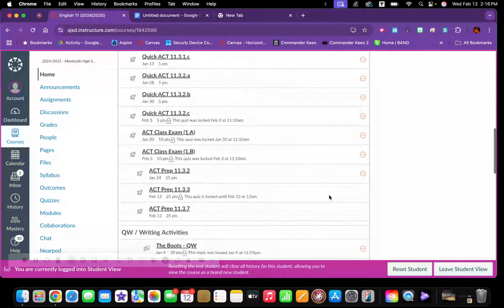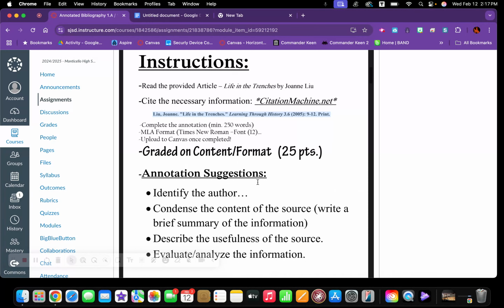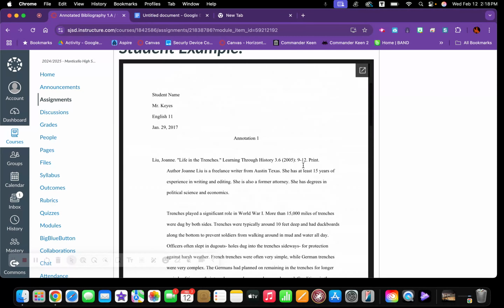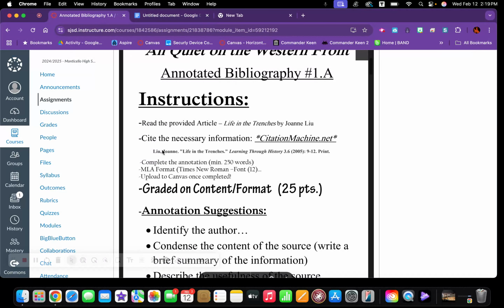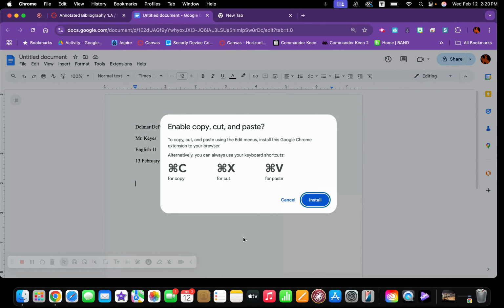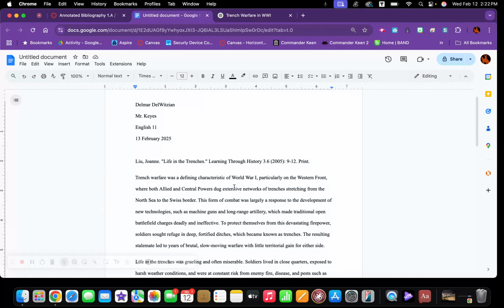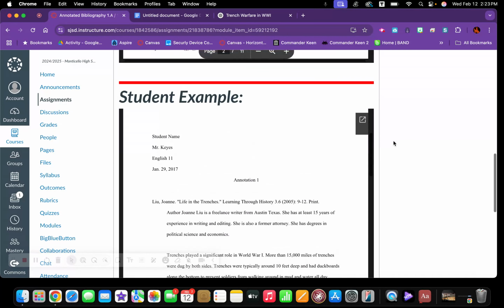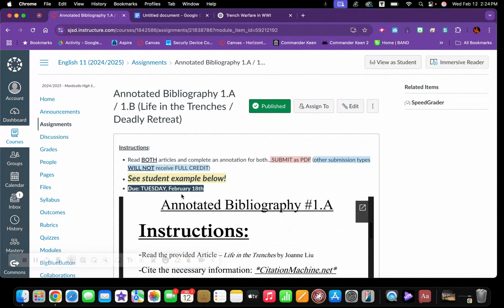Mr. Keyes (Instructions - Annotated Bibliography - February 13, 2025)